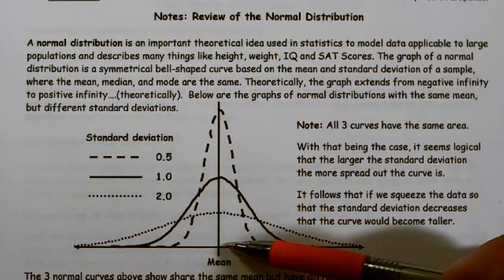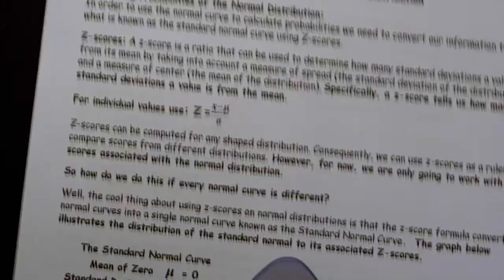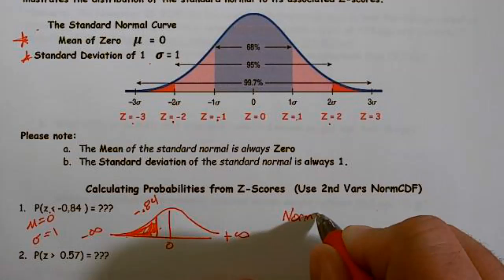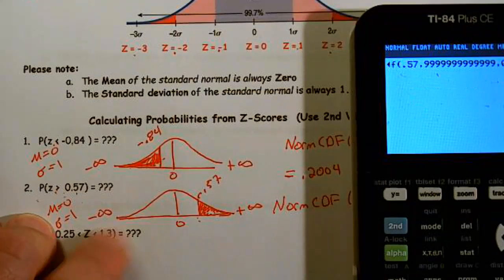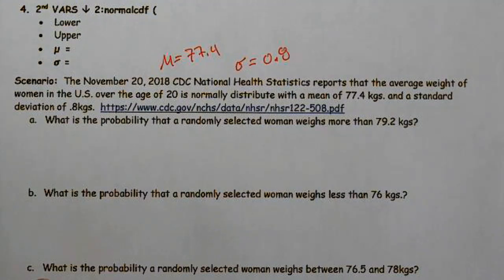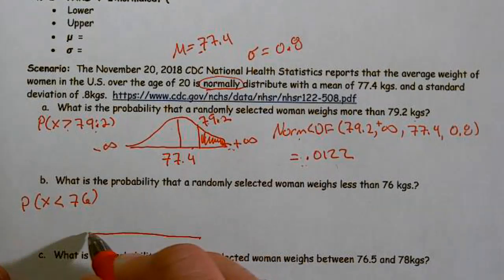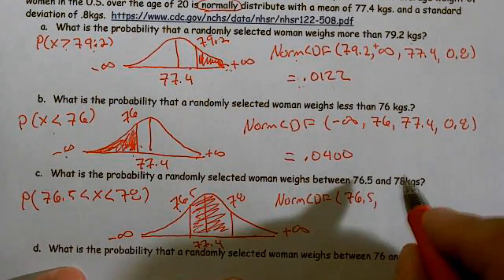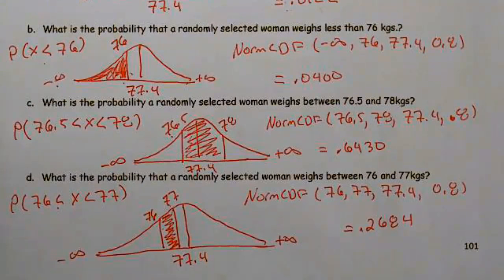02 Unit 3C Reg Review of Normal Distribution